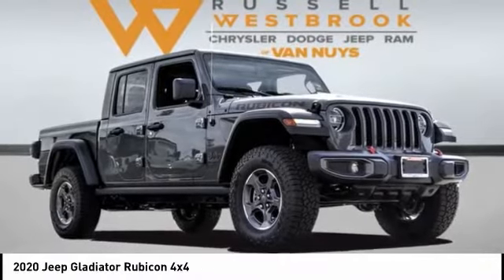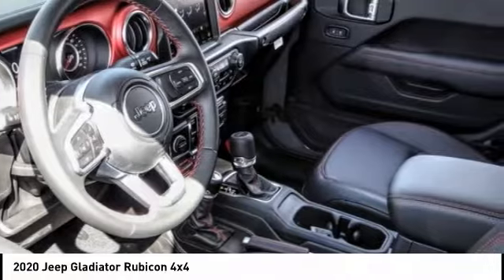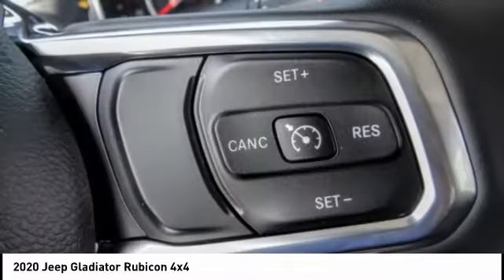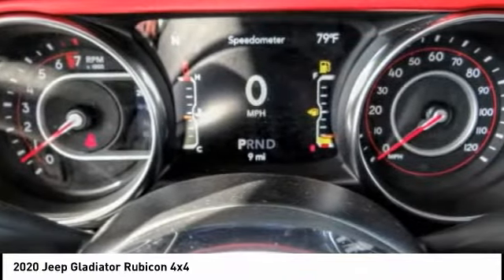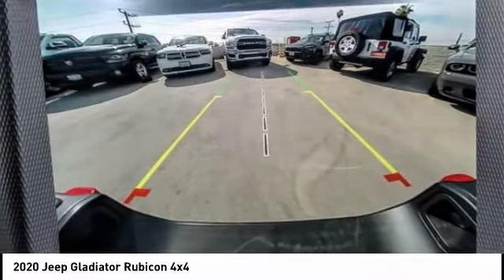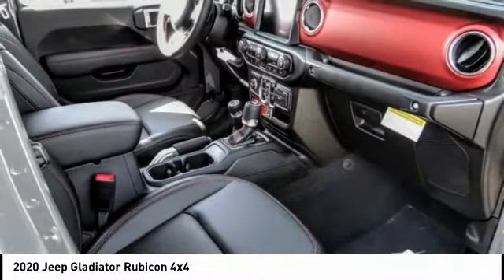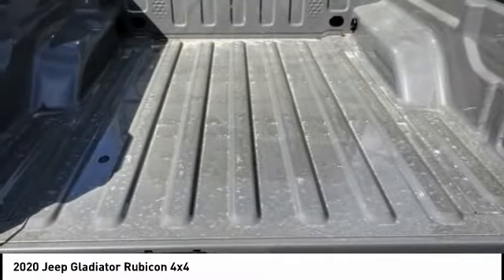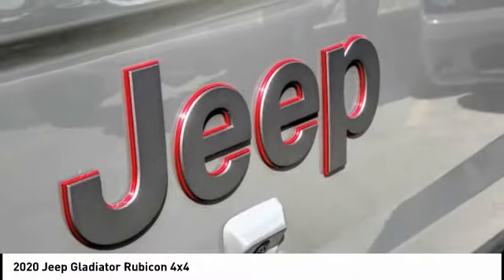2020 Jeep Gladiator VAN NUYS LOS ANGELES SAN FERNANDO VALENCIA CANOGA PARK GL20813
2020 Jeep Gladiator Rubicon 4x4

RUSSELL WESTBROOK CHRYSLER DODGE JEEP RAM PROUDLY SERVICING VAN NUYS, LOS ANGELES, SAN FERNANDO, VALENCIA, CANOGA PARK, & SURROUNDING SOUTHERN CALIFORNIA LOCATIONS. THIS GRAY 2020 Jeep GLADIATOR IS EQUIPPED WITH A 3.6L V6 24V VVT, AUTOMATIC TRANSMISSION, AND RECEIVES AN ESTIMATED 16 City/23 Hwy MPG. CONTACT RUSSELL WESTBROOK CHRYSLER DODGE JEEP RAM OF VAN NUYS TO SCHEDULE A TEST DRIVE AND TAKE THIS 2020 Jeep GLADIATOR HOME TODAY, OR VISIT OUR SHOWROOM CONVENIENTLY LOCATED AT 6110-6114 VAN NUYS BLVD VAN NUYS, CA 91401. STOCK #: GL20813 | 2020 Jeep Gladiator Rubicon 4x4 TRACTION CONTROL SECURITY SYSTEM 2020 Jeep GLADIATOR Rubicon 4x4 4WD $3,288 off MSRP! Russell Westbrook Chrysler Dodge Jeep Ram of Van Nuys is driven and focused to ensure the highest customer satisfaction. A team above all, but above all a team. STOCK #: GL20813 | VIN: 1C6JJTBG8LL149473 | 2020 Jeep Gladiator Rubicon 4x4 TRACTION CONTROL SECURITY SYSTEM Russell Westbrook CDJR of Van Nuys